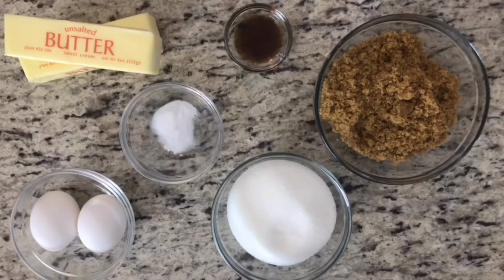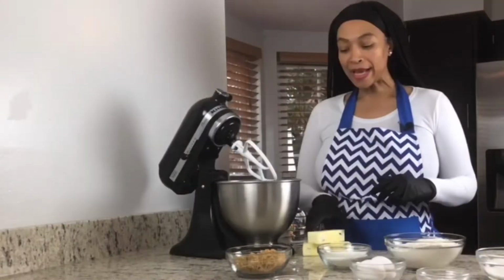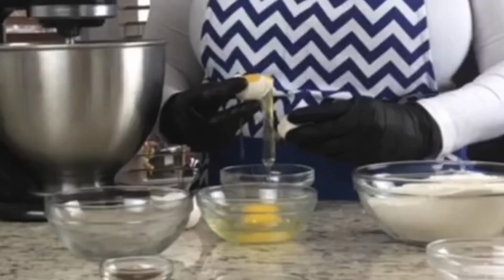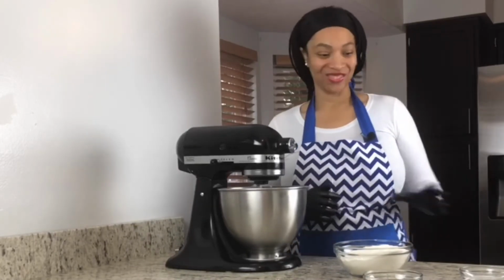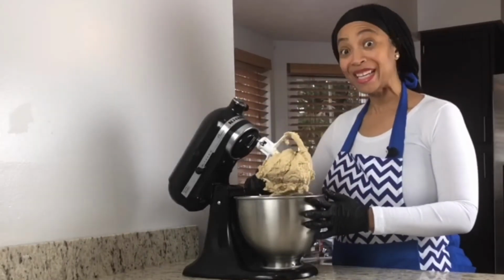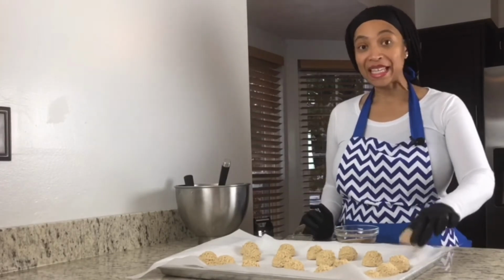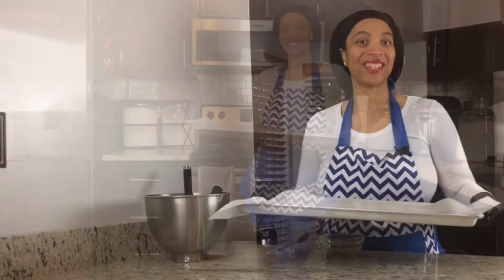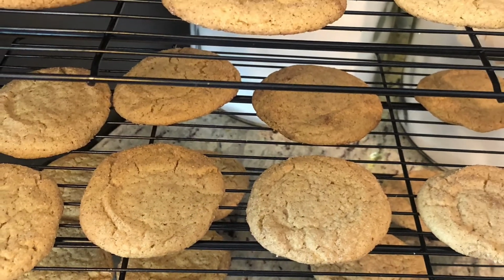How to Bake Snickerdoodle Cookies from Scratch l Snickerdoodle Cookie Recipe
How to Bake Snicker Doodle Cookies from Scratch l Snicker Doodle Cookie Recipe | Snickerdoodle Cookie

In this video I will show you how to make these delicious chewy tasty Snickerdoodle Cookies. These homemade from scratch Snickerdoodle Cookies are super yummy! These Snickerdoodle have perfect balance of flavor that will having you eat Snickerdoodle after Snickerdoodle. This Snickerdoodle recipe will soon become your favorite Cookie Recipe as it is mines.

 SnickerDoodles Recipe Ingredients

Cookie Dough
1 Cup (226 Grams) of Unsalted Butter Room Temperature
1/2 Cup (100 Grams) Granulated Sugar
3/4 Cups (150 Grams) Light Brown Sugar
1 Egg and 1 Egg Yolk
2 Teaspoons (10 ML) Vanilla Extract
1 Teaspoon (4 Grams) Baking Soda
1 Teaspoon (3.38 Grams) Cream of Tartar
3/4 Teaspoons (3.44 Grams) Sea Salt
1 Teaspoon (2.64 Grams) Ground Cinnamon
2 3/4 Cups (33 Grams) All Purpose Flour

Cinnamon Sugar
1/4 Cup (50 Grams) Granulated Sugar
2 Teaspoons (5.28 Grams) Ground Cinnamon